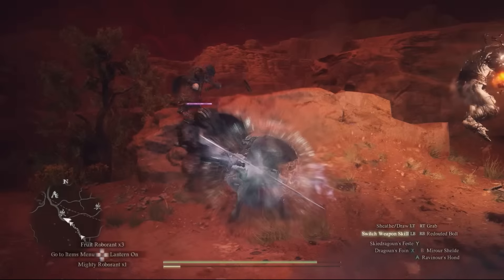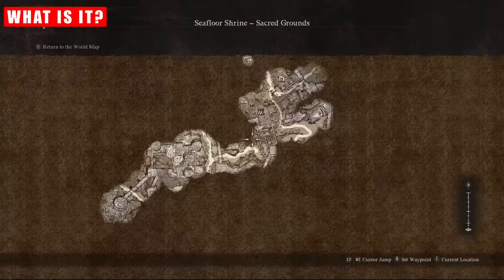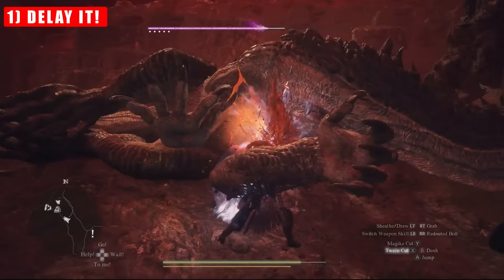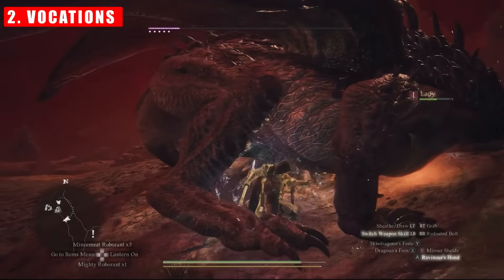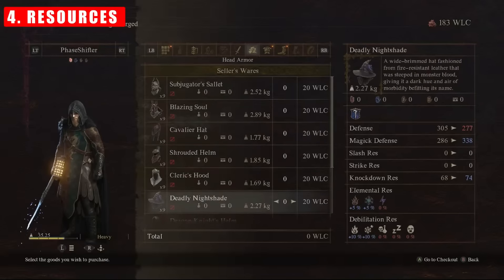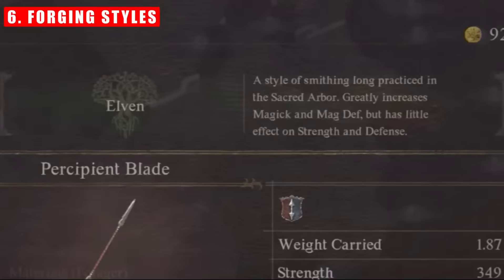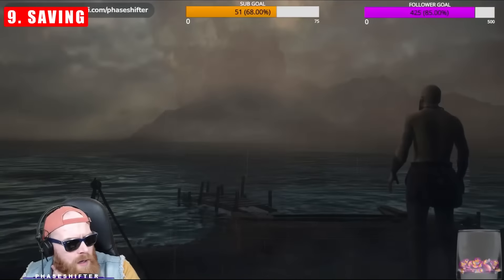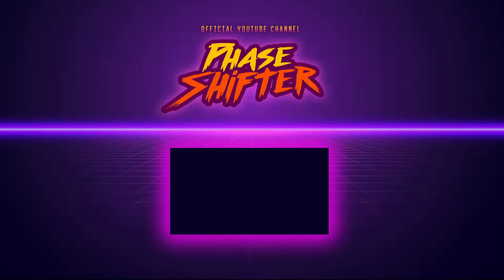Dragon's Dogma 2: The Ultimate Endgame Checklist ✅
Are you ready to conquer Dragon's Dogma 2? Make sure to watch this video for 10 EPIC tips that will help you on your journey!

From choosing the right class to mastering combat techniques, these tips will give you a leg up in the game. Learn how to level up faster, find rare items, and defeat tough enemies with ease. Don't miss out on these essential tips and tricks for the ultimate Dragon's Dogma 2 experience!

If you're a fan of the game or new to the world of Dragons Dogma 2, this Dragon's Dogma 2 guide contains tips will help you level up your skills and make the most of your gameplay. Don't miss out on these crucial tips that will elevate your gaming experience! Exploring Dragon's Dogma 2 classes such as the Mystic Spearhand is also featured!

All music by STILZ!